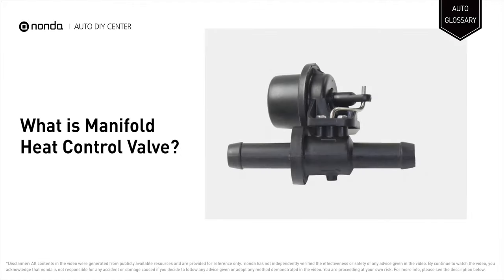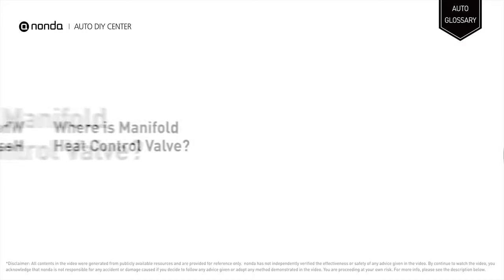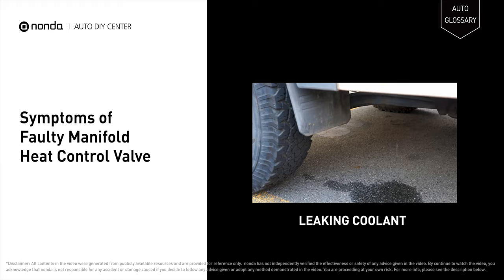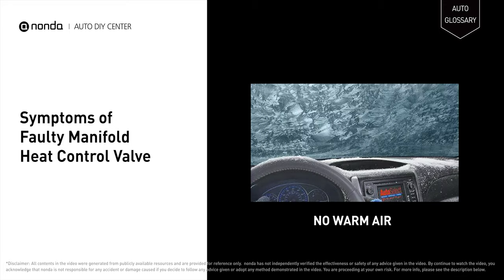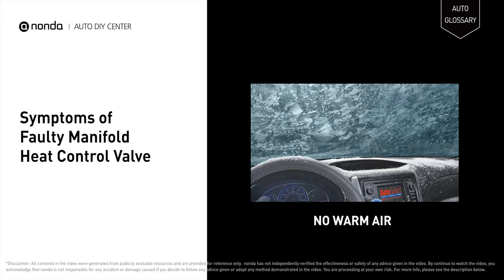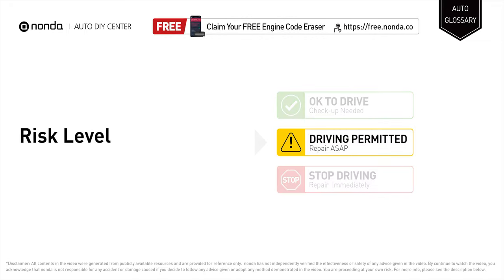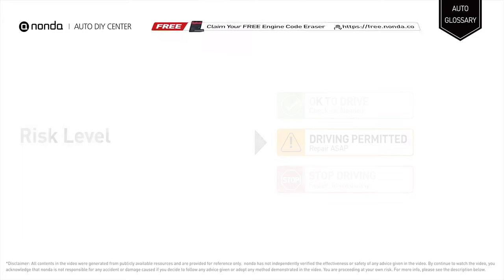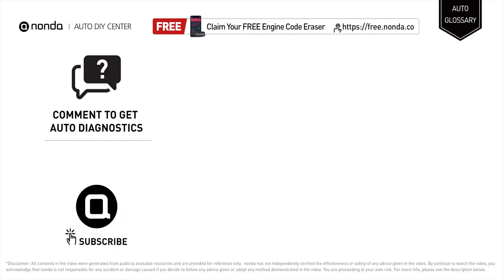Manifold Heat Control Valve Explained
The Manifold Heat Control Valve Forces hot exhaust gases up around the base of the carburetor and intake manifold to warm the fuel-air mixture.

Symptoms of Faulty Manifold Heat Control Valve:
LEAKING COOLANT
NO WARM AIR

Risk Level:
DRIVING PERMITTED
REPAIR ASAP